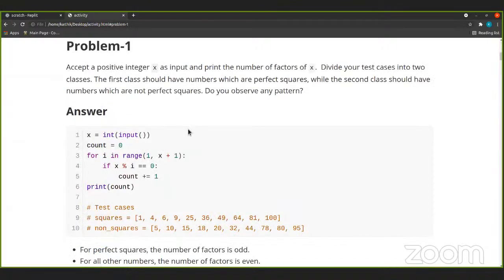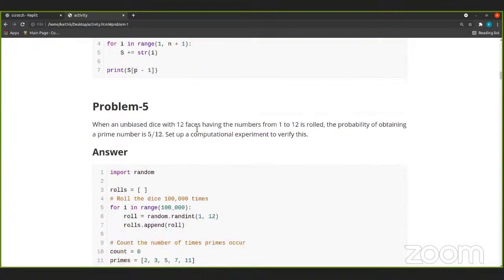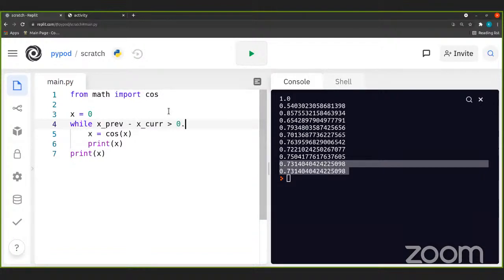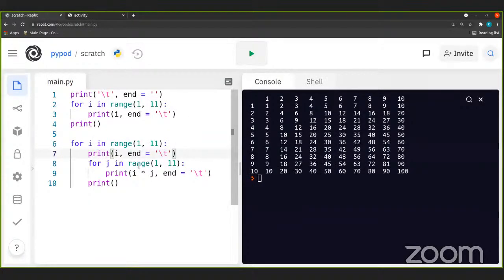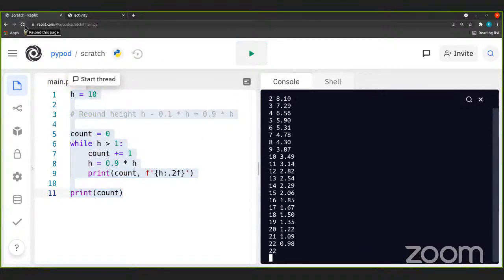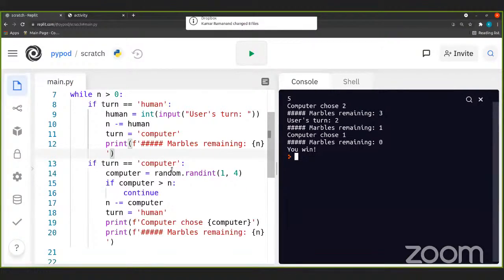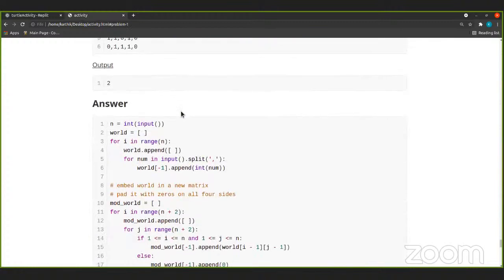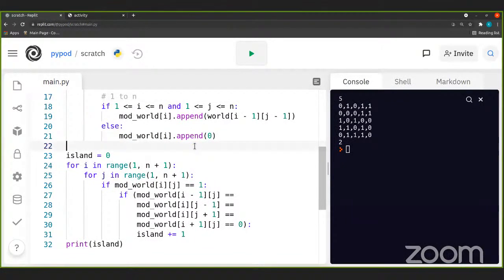Activity questions - Python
Activity questions - Python IIT Madras welcomes you to the world’s first BSc Degree program in Programming and Data Science. This program was designed for students and working professionals from various educational backgrounds and different age groups to give them an opportunity to study from IIT Madras without having to write the JEE.  Through our online programs, we help our learners to get access to a world-class curriculum in Data Science and Programming.